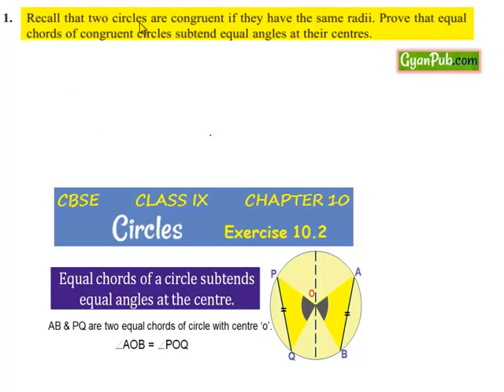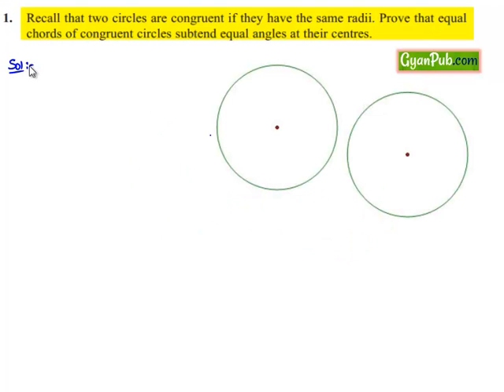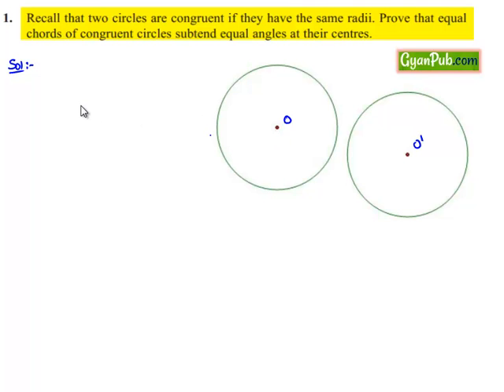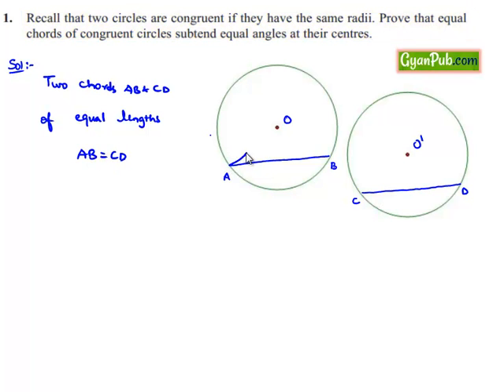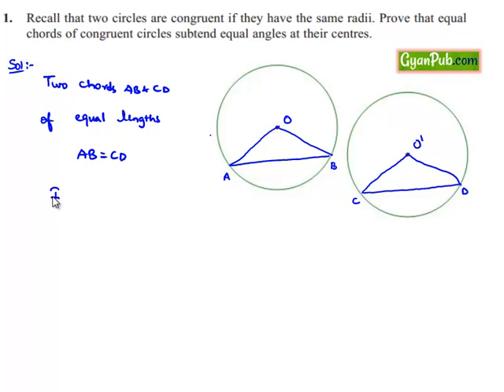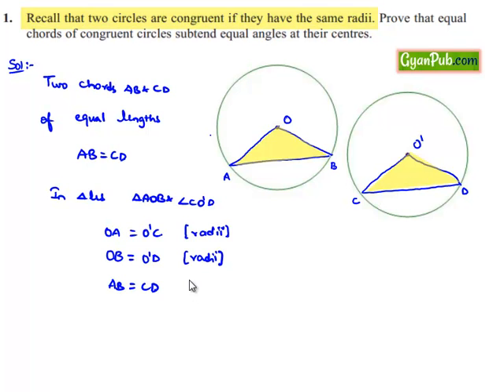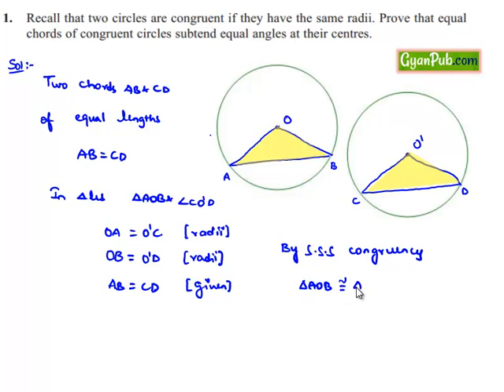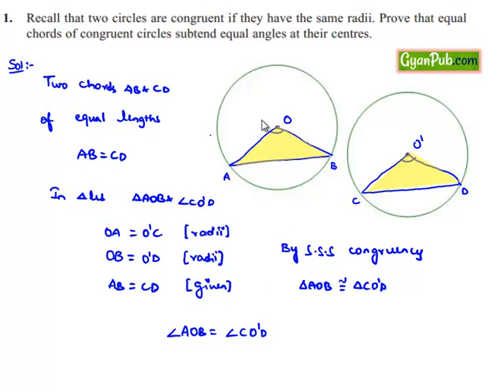NCERT Solutions for Class 9 Maths Chapter 10 Circles Ex 10.2 Q1